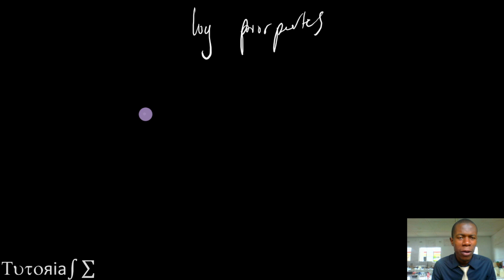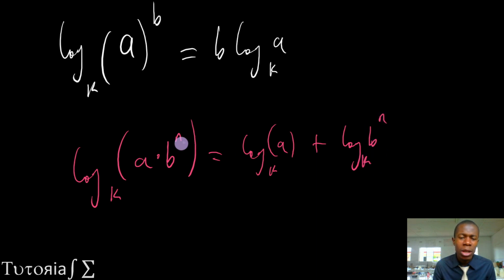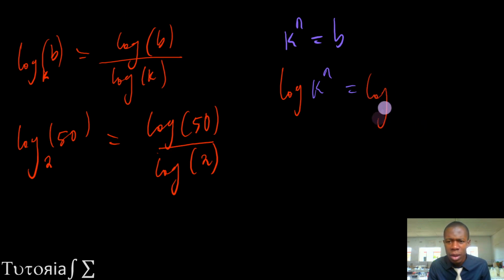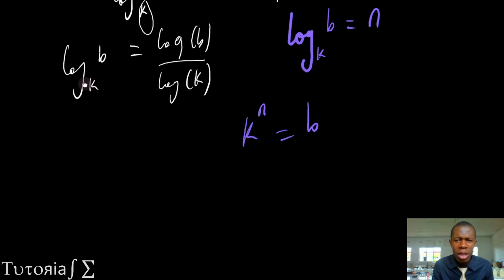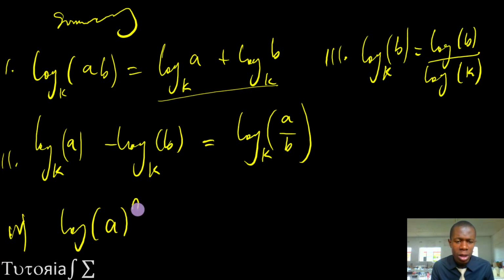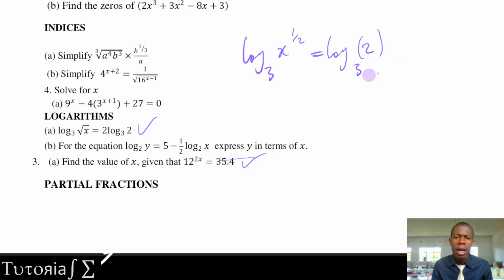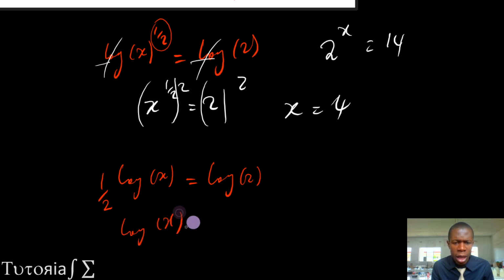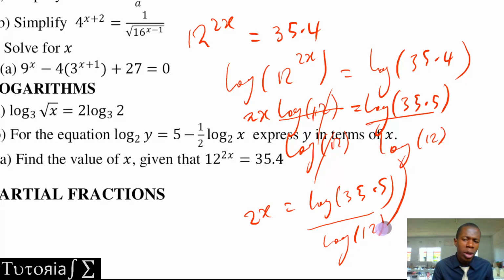Understanding Logarithms (rules and solving problems)